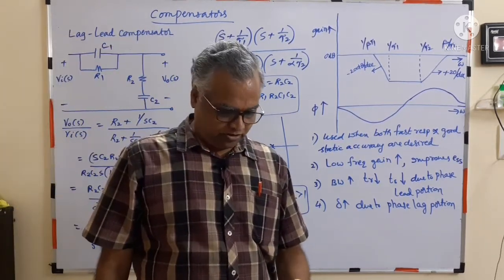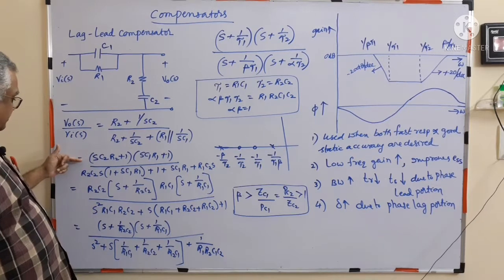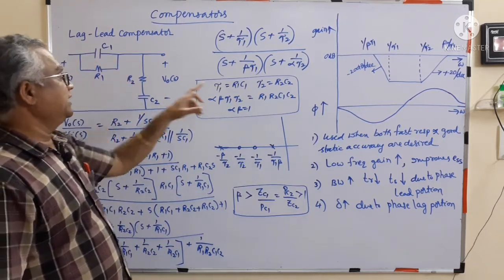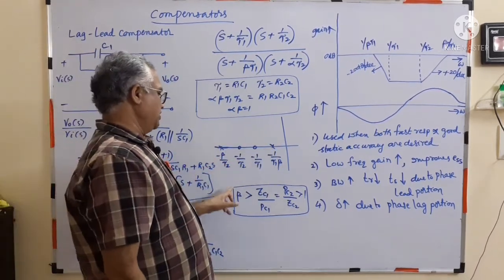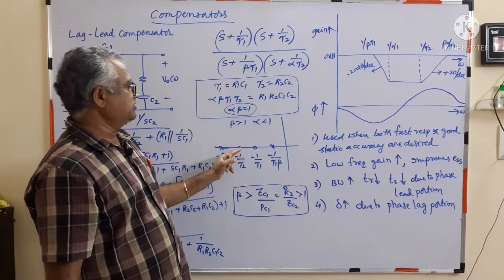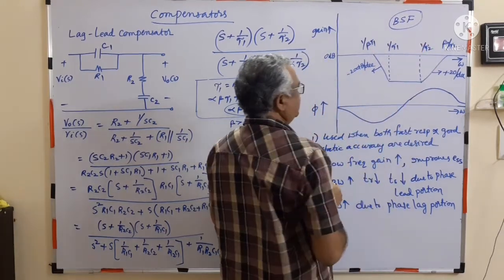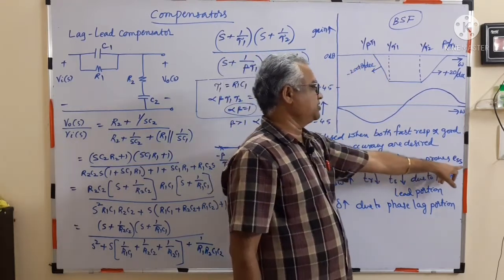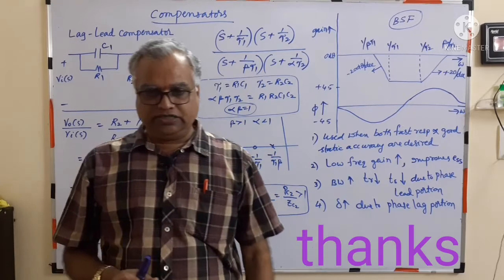LCS: 40. Lag lead compensator.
Lag - Lead compensator, TF, Pole zero location, bode plot, effects